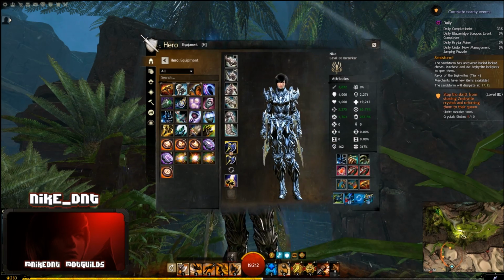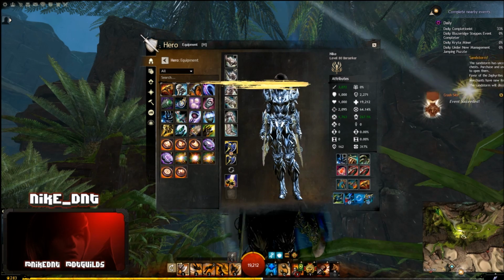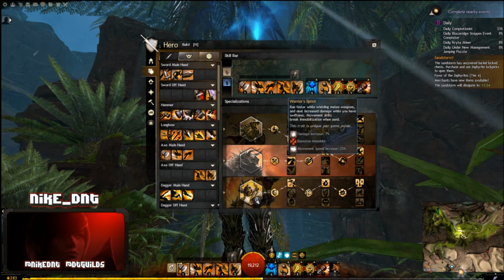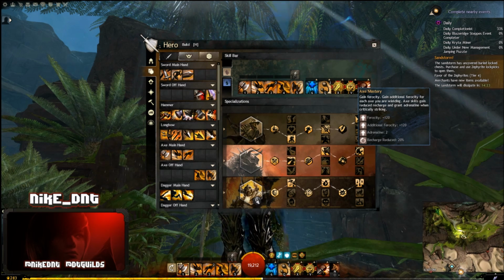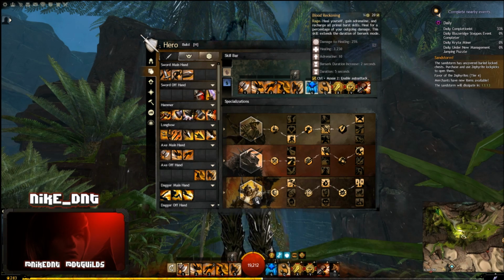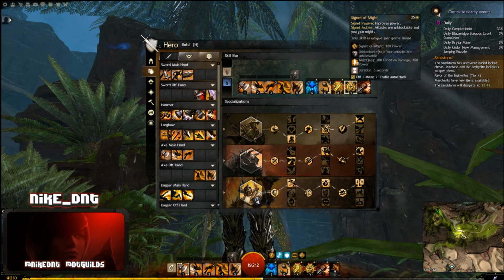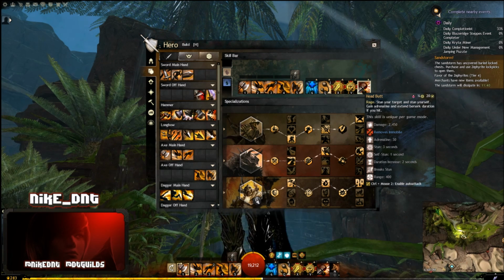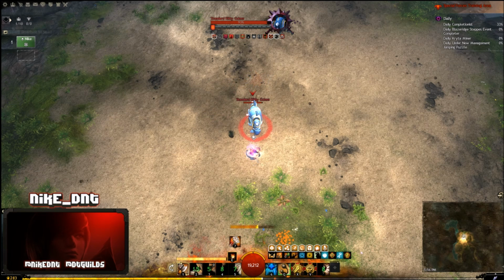Power DPS Berserker Raid Build Guide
Thanks to NoTrigger for help with the rotation and the entire community who spent a lot of time playtesting ideas for Berserker.